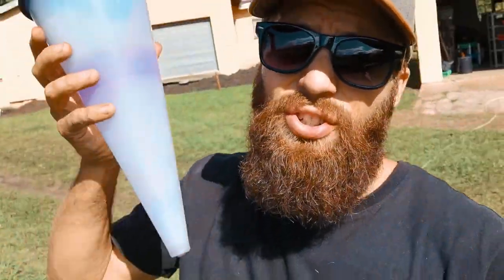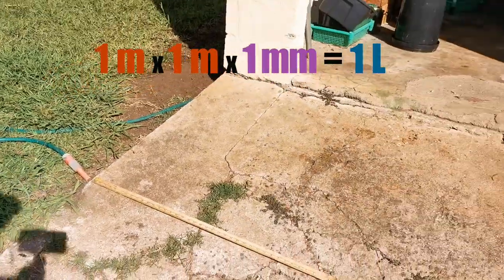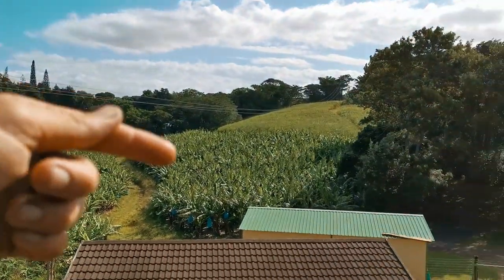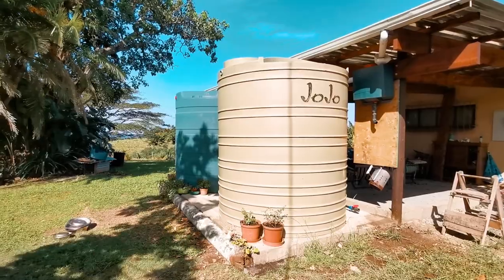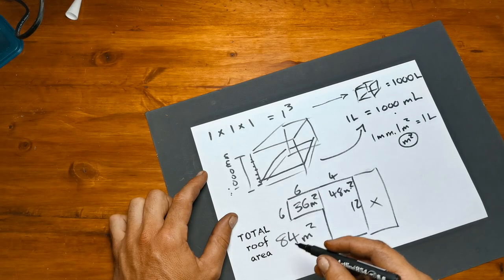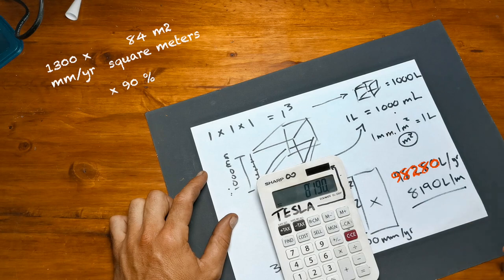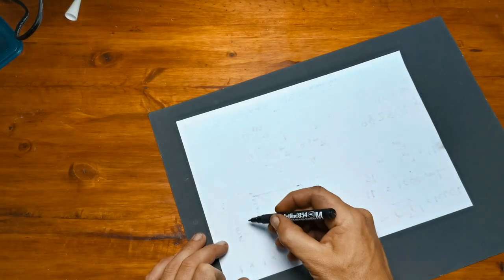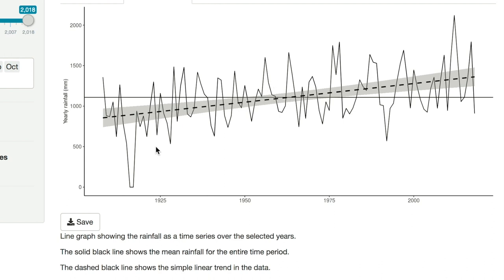Harvesting rainwater SOUTH AFRICA | HOW TO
Harvesting rainwater in South Africa on my a 10 000L storage platform using molded tanks, leaf diverter, and a first flush system.

If you are interested in setting up your own rainwater harvesting systems at home WATCH this video first!

It is possible to design a rainwater harvesting system that can harvest rainwater off of almost any structure at relatively high efficiency. In this video, I have used my 10 000L storage platform to explain the process of understanding, collecting, and using rainwater in my context in South Africa.

Jojo and Roto tanks are both made in South Africa and are readily available throughout the country.

The equipment I used to make this video:
 - MacBook Pro
 - Final Cut Pro x
 - Rode Smartlav+